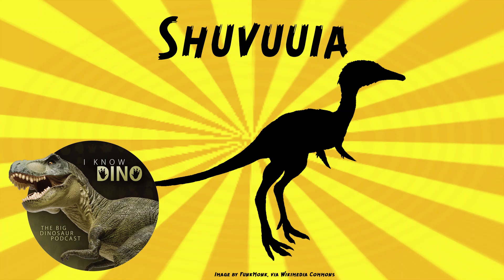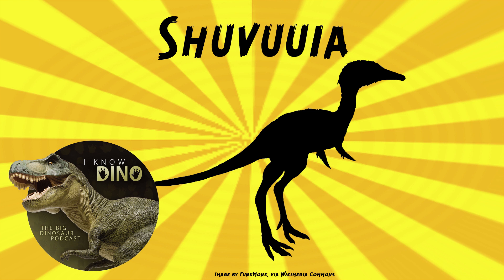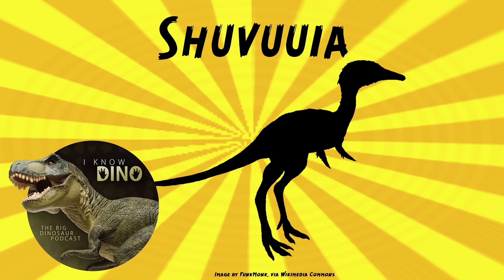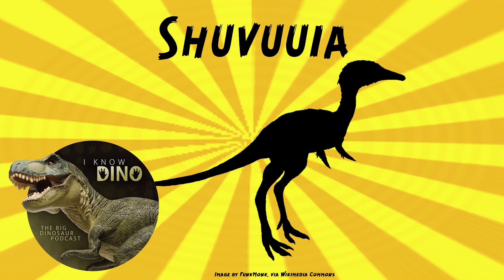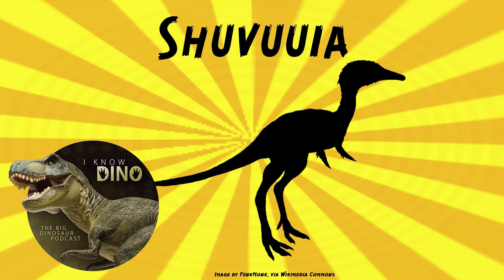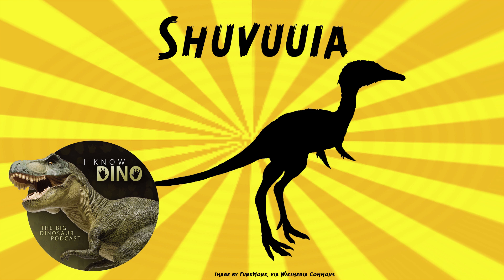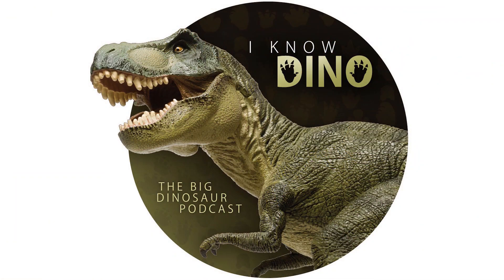Shuvuuia: Dinosaur of the Day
For the full episode where this dinosaur of the day was originally featured check out

Alvarezsaurid theropod that lived in the Late Cretaceous in what is now Mongolia
Alvarezsaurids have short, powerful forelimbs that are good for digging
Type species is Shuvuuia deserti
Name means "desert bird" (Mongolian word shuvuu means "bird")
Small and light, about 2 ft (60 cm) long
Had a beaked snout
Had slender jaws and small teeth
Jaw could perform prokinensis (upper jaw mobility, where the snout can bend or flex upward independent of the skull); Shuvuuia had special hinges near the eye sockets
Had long, slender hindlimbs and short toes
Had three toes on each foot
May have been a fast runner
Forelimbs were short and muscular, with three digits on each (including one large thumb claw)
May have used forelimbs to rip open insect nests (could use its jaws to go after the insects, and open its mouth very wide)
Named in 1998 by Chiappe and others
Fossils found in the Djadochta Formation